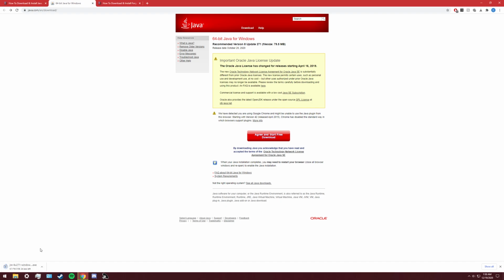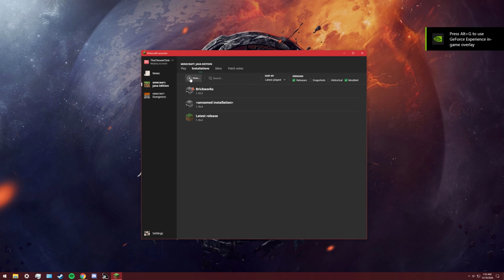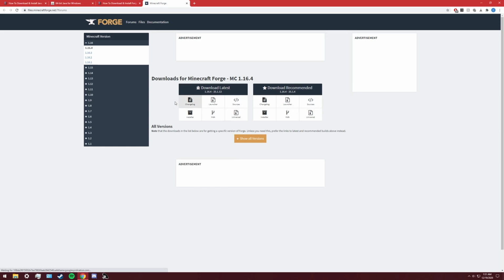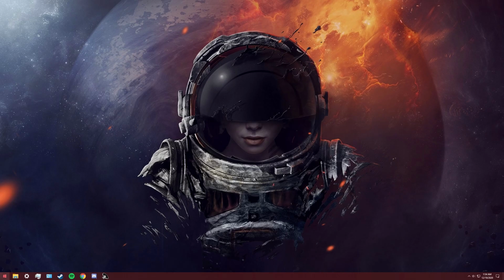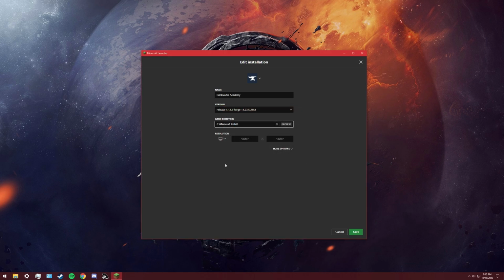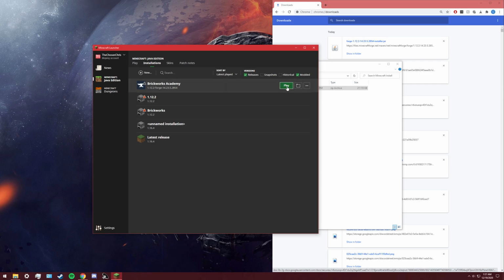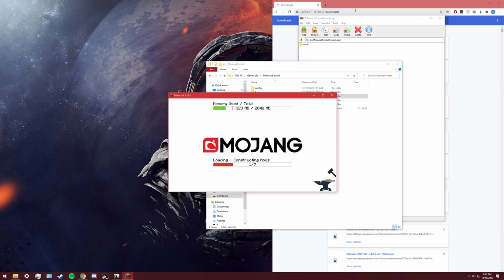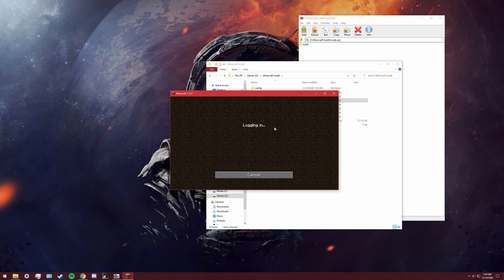Minecraft Java Setup Tutorial Classic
Setting up Minecraft JAVA using Forge to load MODS.
If you haven't signed up for Virtual camp check them out